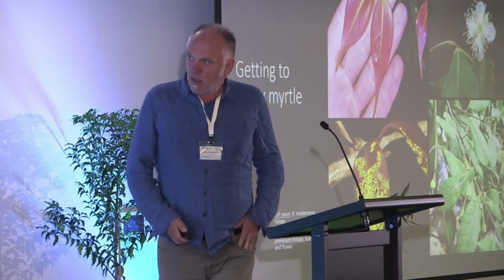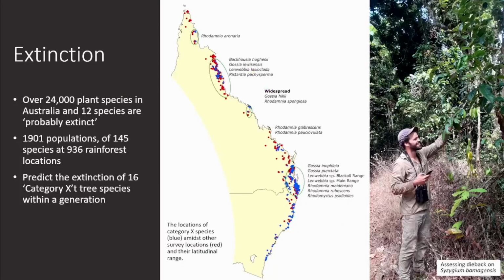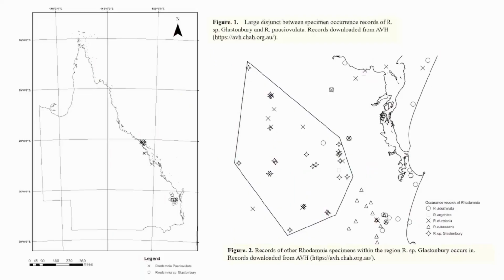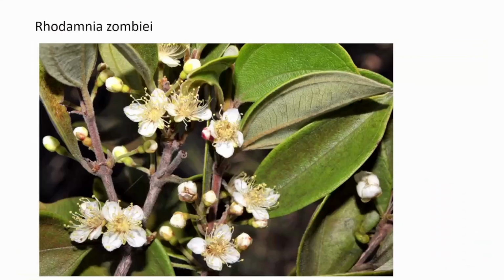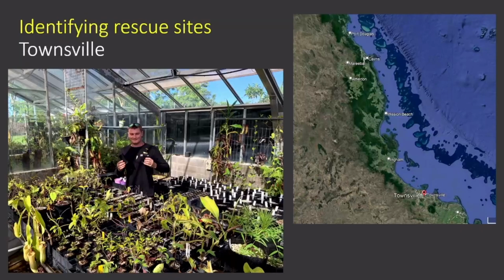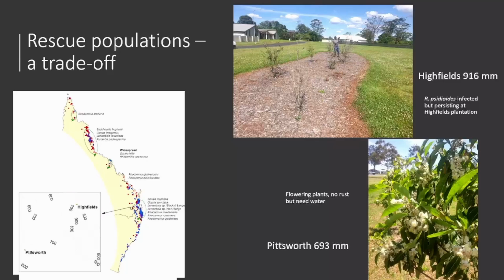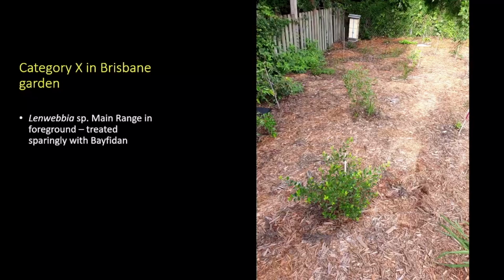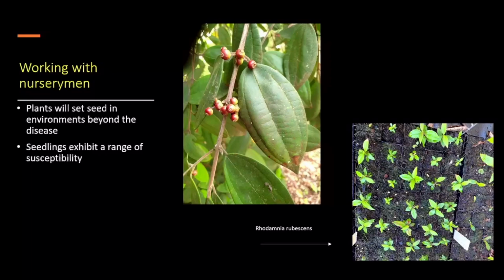Unknown futures for a Rhodamnia species - Isabella Paxton of UQ - presented by Prof. Rod Fensham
Presentation during the morning session of Day 3 of APCC14 held in Toowoomba QLD in October 2024.
"Fighting Feral Pathogens" conference subtheme.